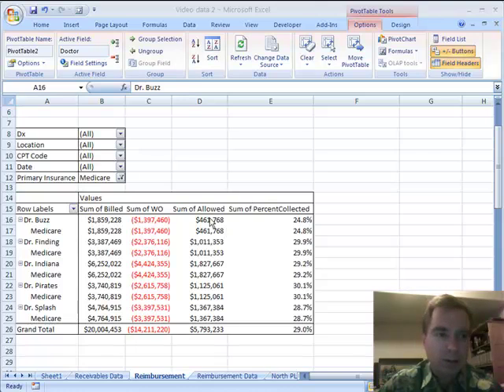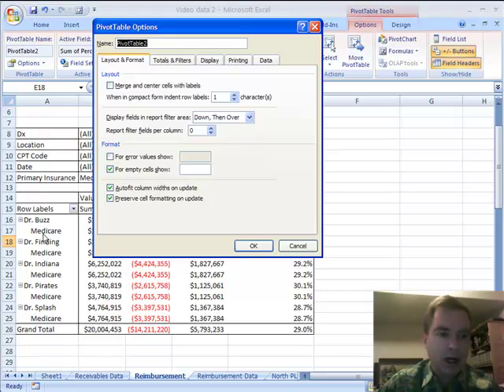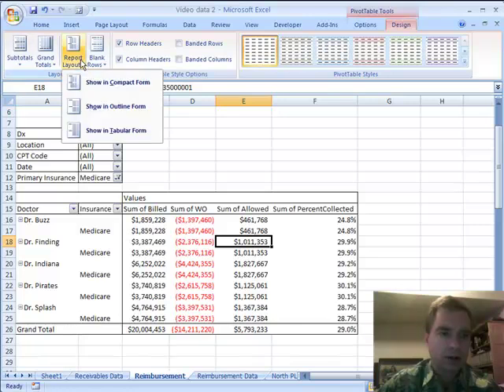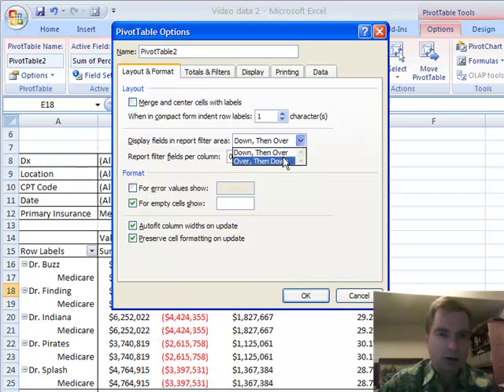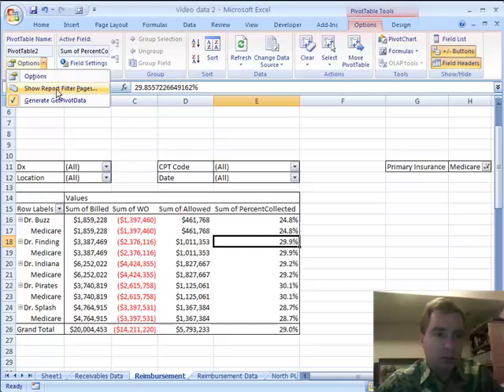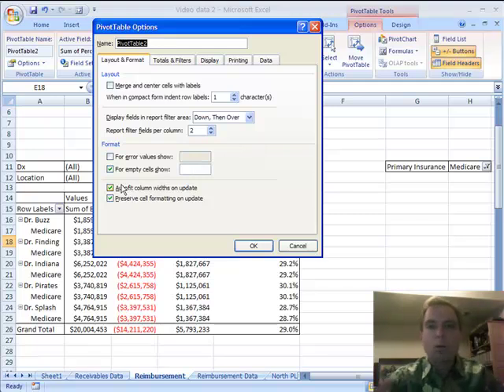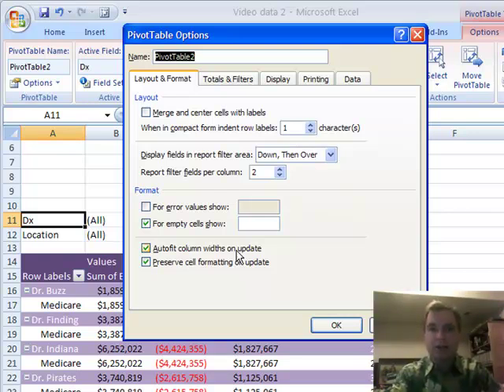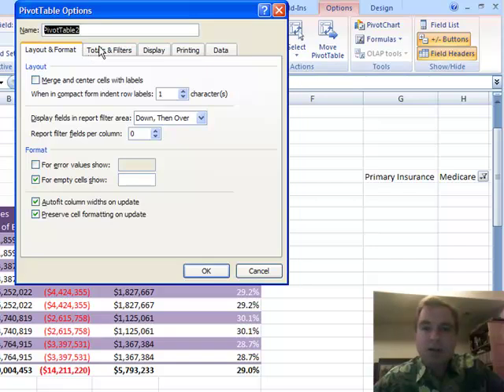Excel Video 22 Pivot Table Options - Part 1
Excel Video 22 starts another set of videos.  Part 1 shows you where the Pivot Table Options menu is and covers the first tab, Layout & Format.  These formatting options are helpful when you're formatting a Pivot Table to print, when you've got a lot of filters at the top of the page, or want the filters in rows instead of columns.  I also cover some settings that control whether Excel reformats your Pivot Table when the data is refreshed.

To demonstrate the indent setting, you'll also see three different Pivot Table report layout options on the design tab, compact, outline, and tabular.  As you become more familiar with Pivot Tables, hopefully you'll find these layout settings helpful to get your Pivot Tables to look just the way you'd like.